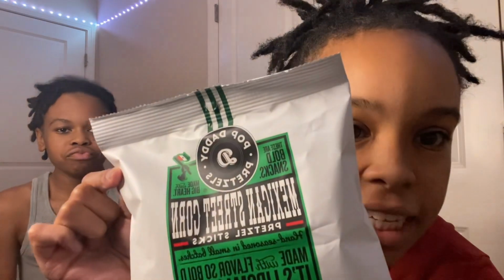Trying Pop Daddy Pretzel Favors 🥨